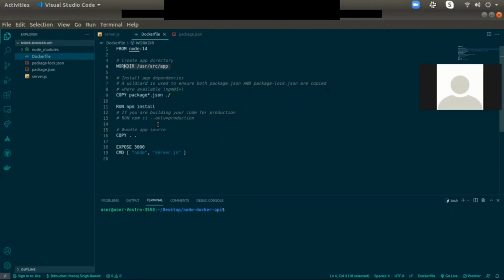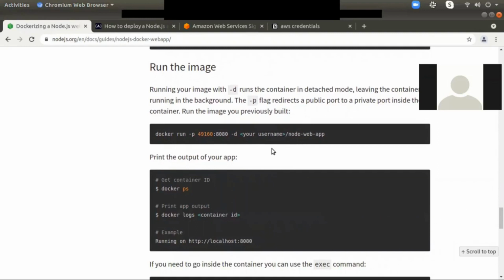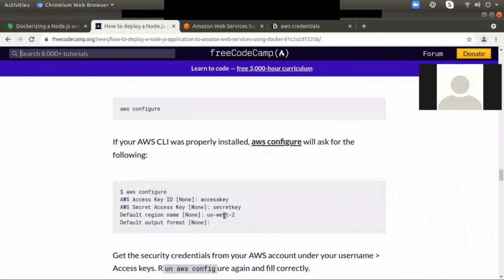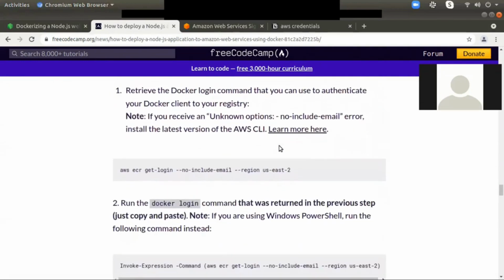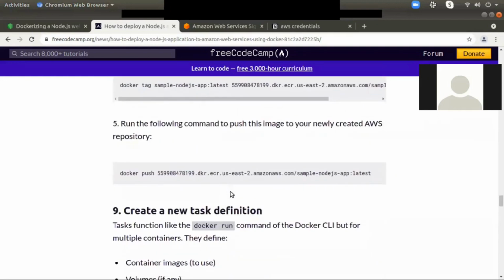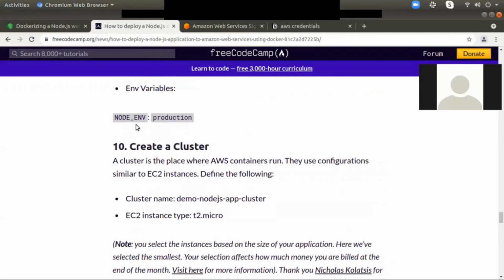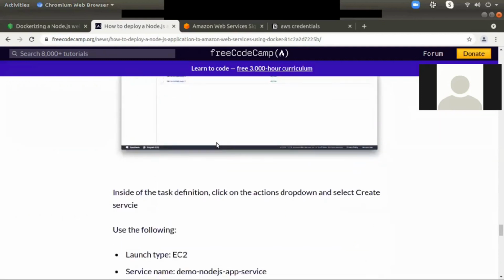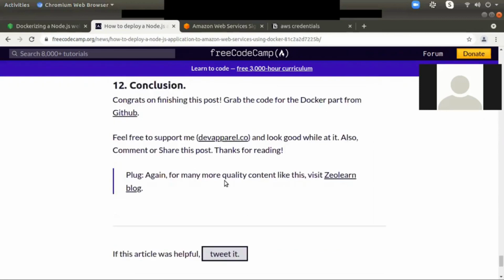Deploy NodeJS Server Docker Container to AWS via AWS ECR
This tutorial will explain how we can deploy our app to AWS using Docker image and push it to AWS ECR service.